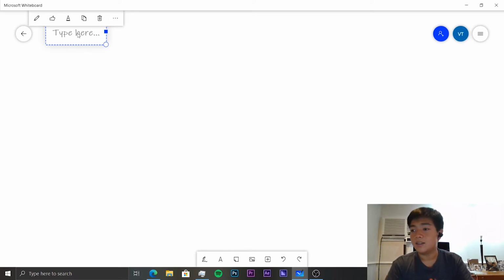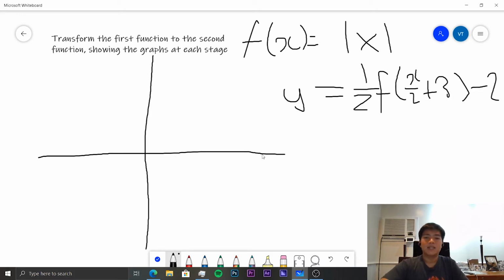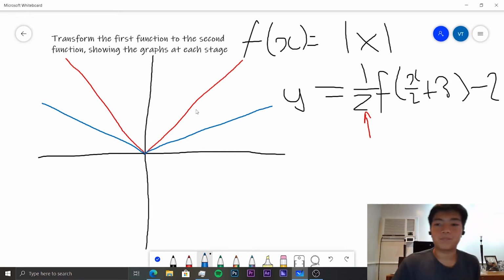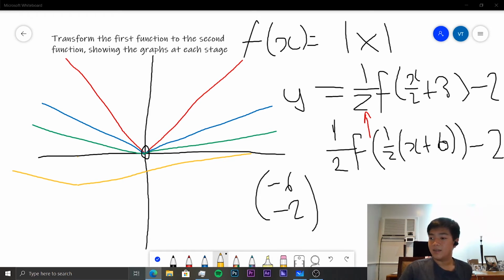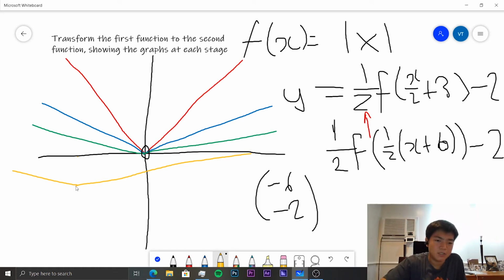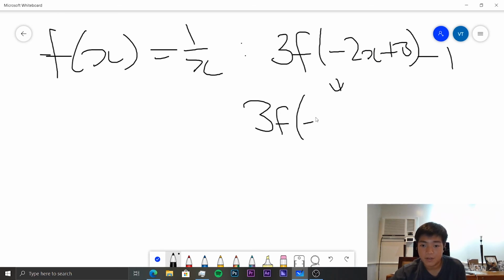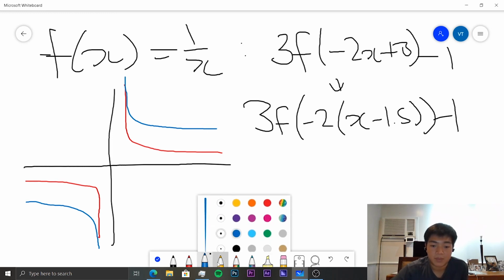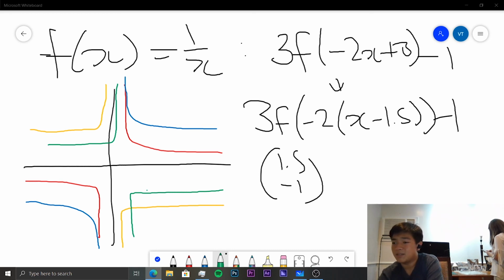Chapter 2.5.5 | More Function Translations and Dilations | CodingBytes IB Math Analysis Speedrun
In this video, Vince speedruns the final section of chapter 2.5 of the IB Math Analysis and Approaches HL textbook. This section contains even more problems involving function translations and dilations.